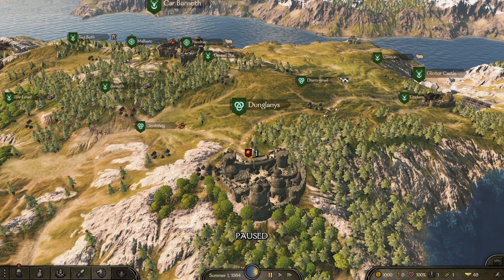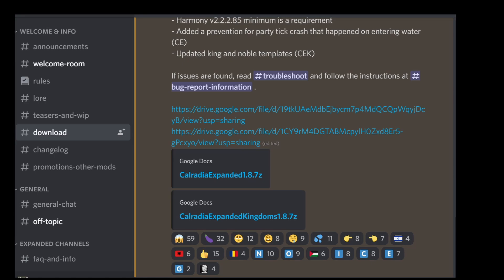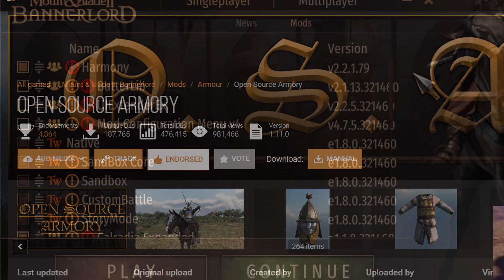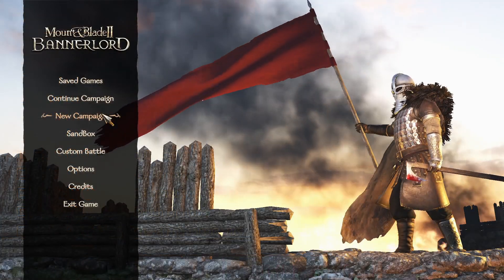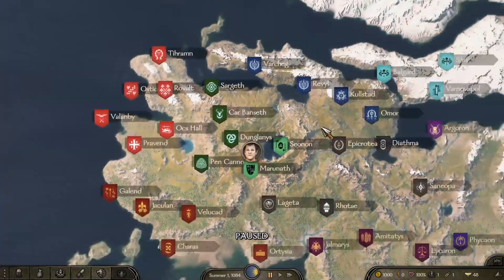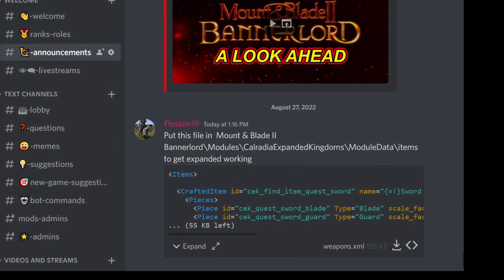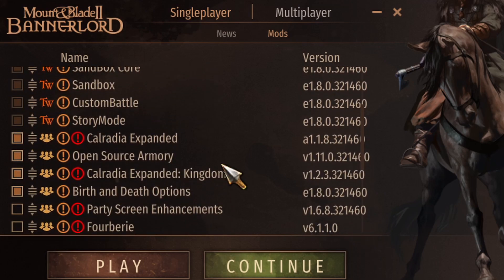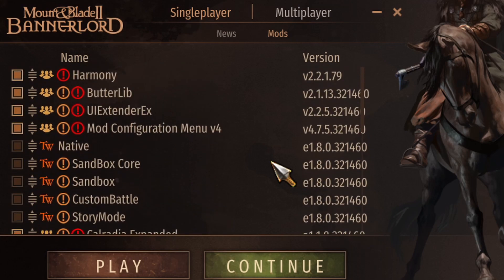Calradia Expanded/Expanded Kingdoms Install Guide For 1.8 (SEE PINNED COMMENT) Bannerlord Flesson19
SEE PINNED COMMENT FOR UPDATED ISSUES
Here is the full install guide for Calradia expanded and Expanded kingdoms for Mount and blade 2 Bannerlord with Troubleshooting tips at the end

Time Stamps
00:00 Intro
00:46 Install Guide
3:33 Trouble Shooting